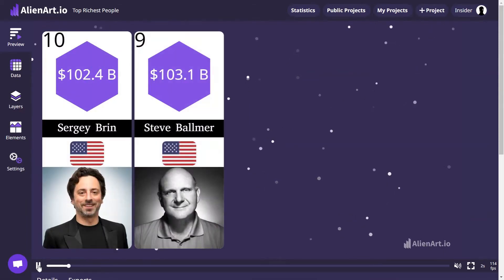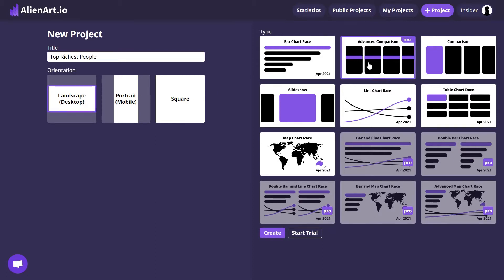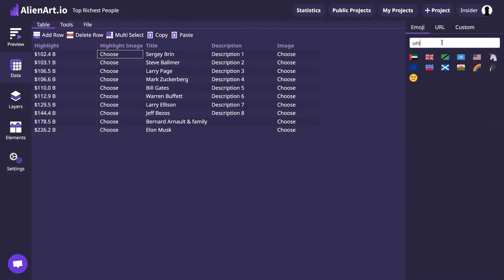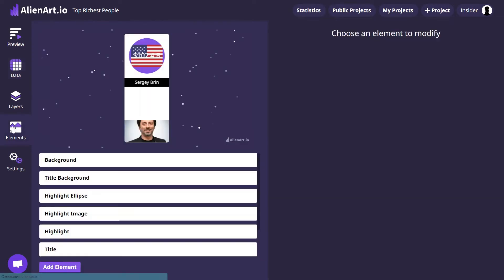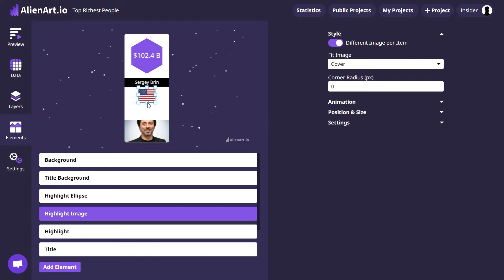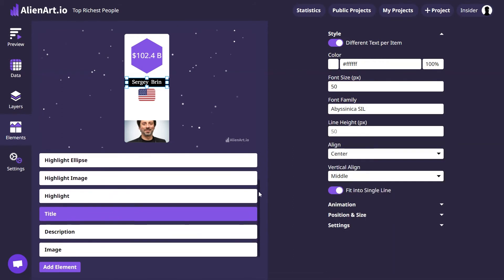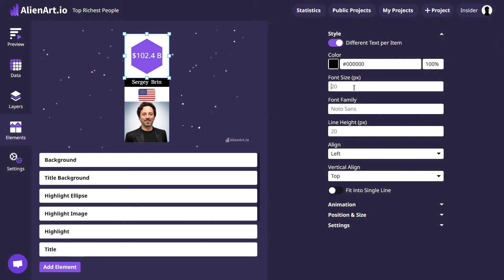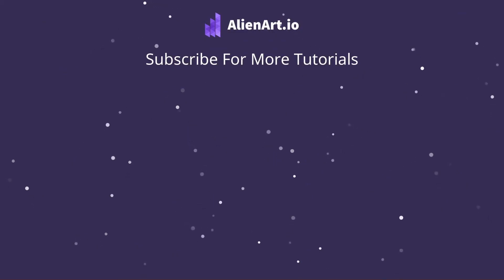Make Comparison 2.0 Videos LIKE A PRO in 2024!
🚀 Dive into the world of advanced comparison projects with our comprehensive tutorial! 🌐 Whether you're a seasoned developer looking to enhance your skills or a passionate learner eager to explore new horizons, this step-by-step guide is tailored just for you.

🔍 In this tutorial, we'll walk you through the process of creating an Advanced Comparison Project from scratch, unleashing the power of cutting-edge tools and techniques. From defining project objectives to implementing sophisticated comparison algorithms, we've got you covered every step of the way.

Start by navigating to alienart.io and log in to your account. Once logged in, click on the 'Create' button to initiate a new project. Let's name our project 'Top Richest People,' choose 'Landscape' as the orientation, and select 'Advanced Comparison' as the project type. Now, hit “Create”.

Head over to the 'Data' tab to input the necessary information. Populate the 'Title' with the names of the richest individuals, insert their net worth in the 'Highlights,' use the 'Highlight Image' column for their nationalities (represented by flags), and insert images of these individuals in the 'Image' column. For this project, leave the 'Description' part empty.

Move on to the 'Elements' tab to fine-tune the project's appearance. Change the 'Highlight Ellipse' to a 'Hexagon' from the various shapes. Now let’s adjust the size and position of the 'Highlight Image,' and rearrange the position of the 'Highlight' representing the net worth of the individuals.
Click on 'Title' to modify the font size and style. Let's set the font size to 50 and choose a font that suits our project.
Adjusting the size of the images  can be done in the 'Image' element settings. Adjust the size of the images by increasing their height.

Click on the 'Preview' tab to get a glimpse of the final result. Ensure everything looks the way you want it to.